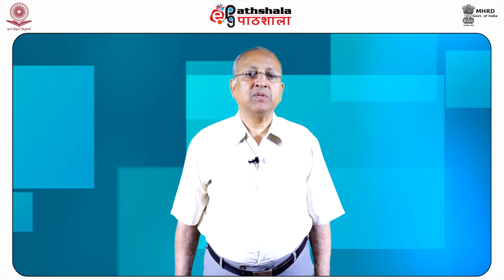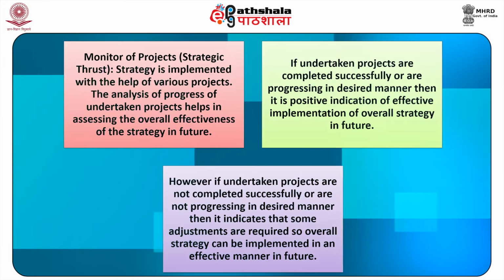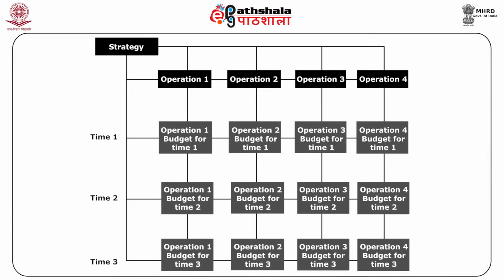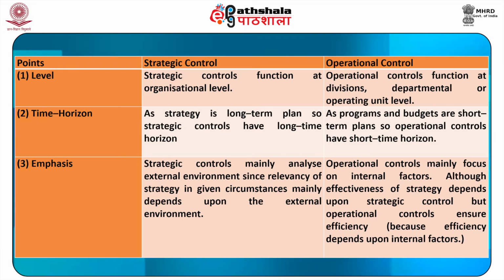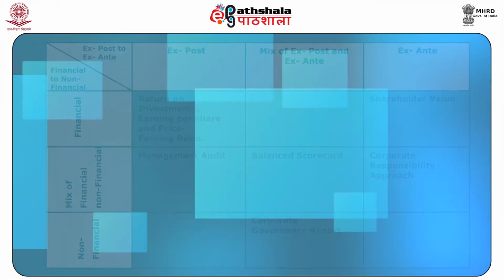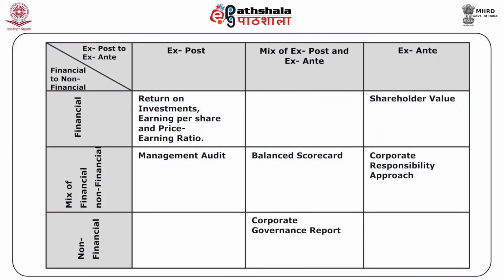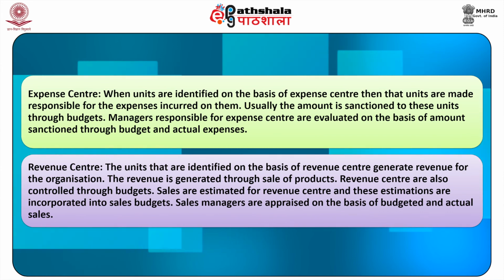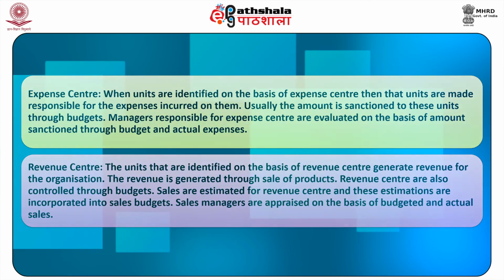Strategic Control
Module: Strategic Control